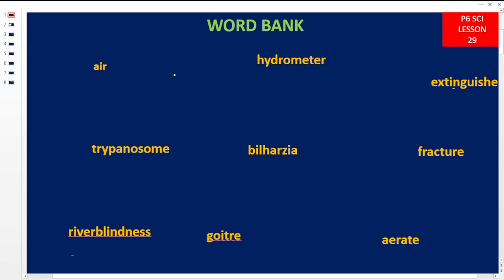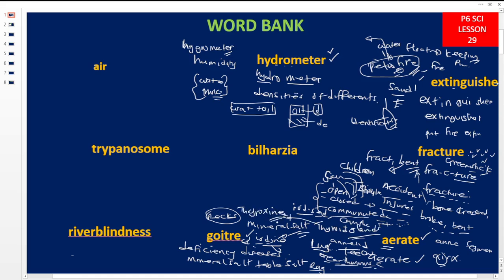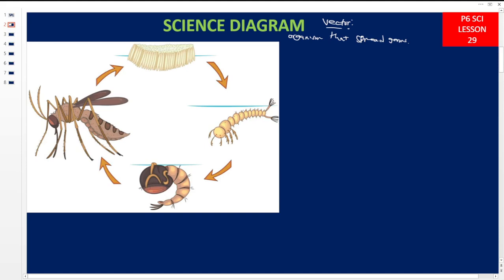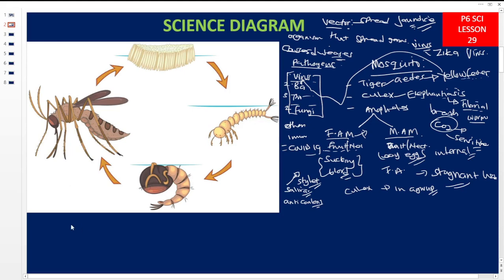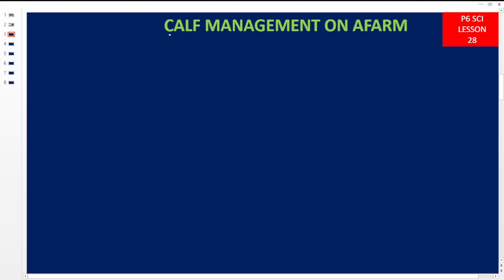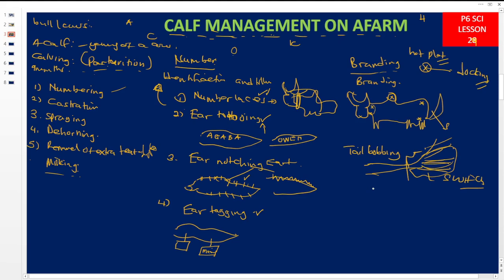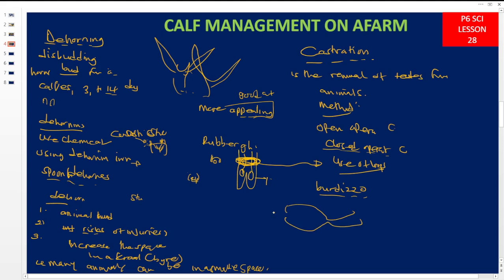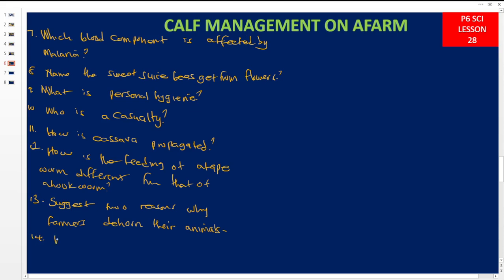Primary six (p6) lesson 29 Science notes Calf management on a farm